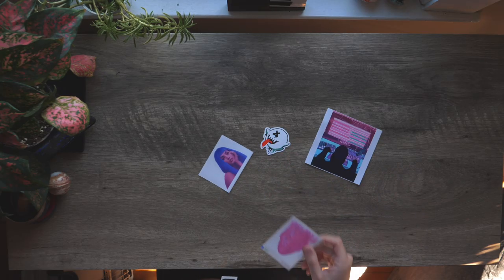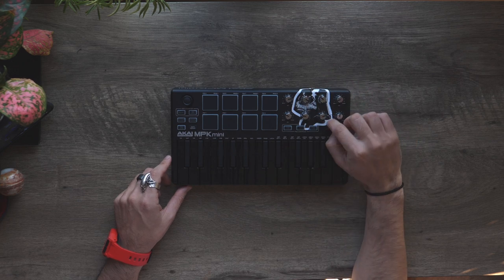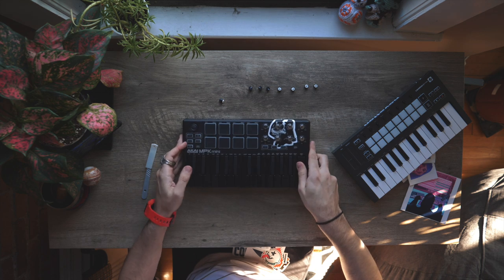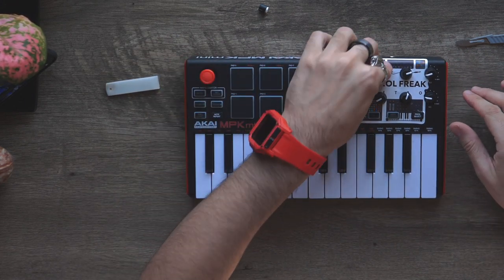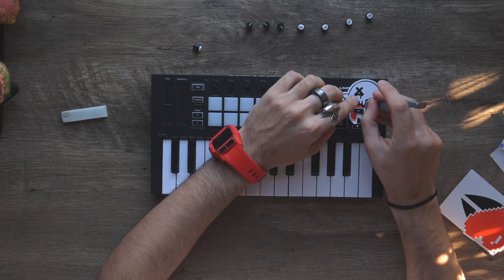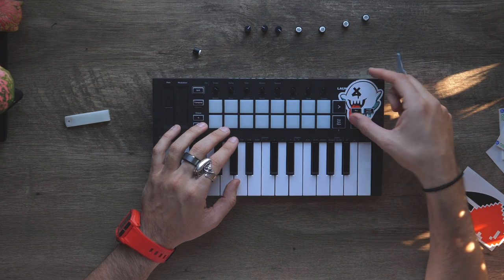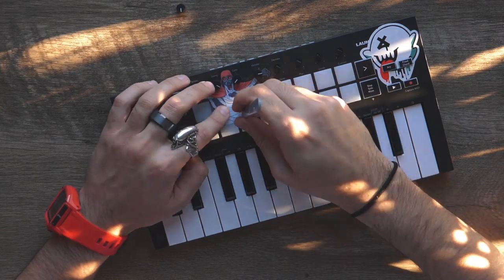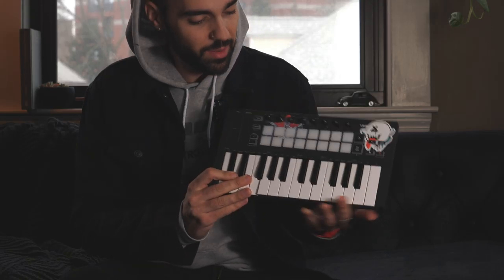How To Customize Your Gear & MIDI Controllers With Stickers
Gear customization is a dope way to make your controllers truly yours!

►🎹Seen in this session:
BLACK MPK MINI
LAUNCHKEY MINI
NOVATION CIRCUIT